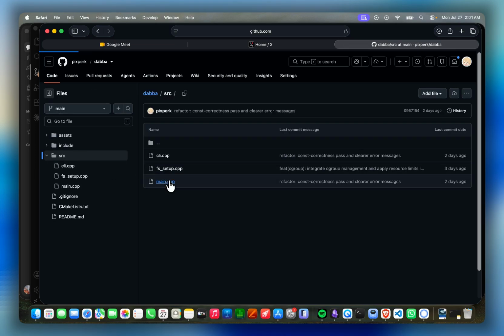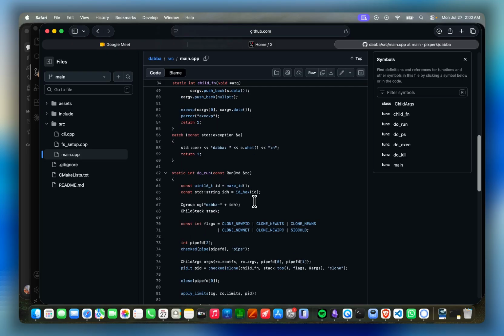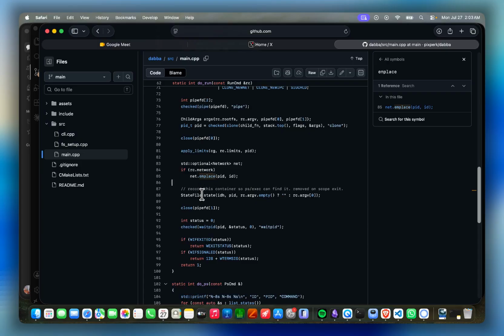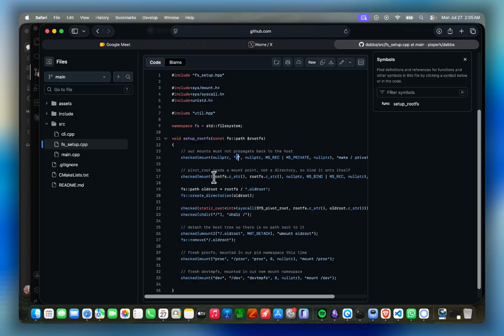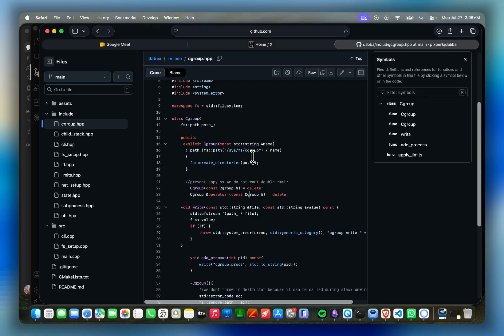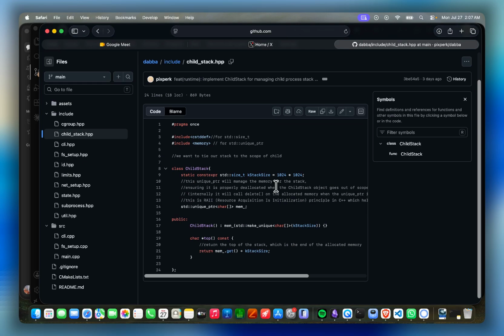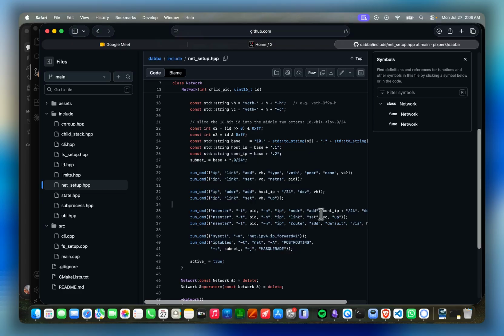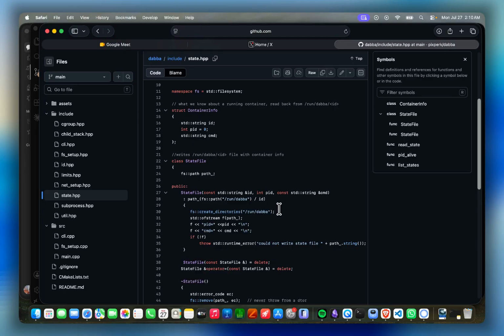i built my own container runtime in c++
brief walkthrough of dabba (डब्बा), the mini container runtime i built from scratch in c++20.

setup and running instructions are available in the readme.